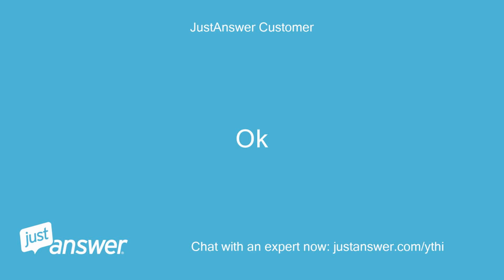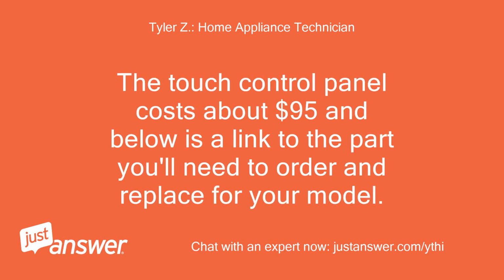THE NORMAL AND CANCEL LIGHTS ON A WHIRLPOOL DISHWASHER BLINK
JustAnswer Customer: THE NORMAL AND CANCEL LIGHTS ON A WHIRLPOOL DISHWASHER BLINK BUT THE MACHINE WON'T RUN.
JustAnswer Customer: I REPLACED THE THERMAL COUPLE.
JustAnswer Customer: WHAT NOW?
Pearl Wilson: Assistant: Can you guesstimate how old your Whirlpool is?
Pearl Wilson: Assistant: And just to clarify, what's the exact model?
JustAnswer Customer: du13000xtvq1 maybe 6yrs.
JustAnswer Customer: old
JustAnswer Customer: if possible
JustAnswer Customer: I HAVE CUT OFF THE POWER THEN ON, AND TRIED THE HEAT DRY-NORMAL FIX, SOMETIMES THE CANCEL LIGHT BLINKS TOO
Tyler Z.: Home Appliance Technician: Hello.
Tyler Z.: Home Appliance Technician: My name is * * I'll be helping you with your appliance question today.
Tyler Z.: Home Appliance Technician: Please wait a few moments while I review your question.
JustAnswer Customer: Ok
Tyler Z.: Home Appliance Technician: The normal and cancel buttons blinking is an error code.
Tyler Z.: Home Appliance Technician: It means that the touch control panel has a stuck button or is shorted.
Tyler Z.: Home Appliance Technician: Unfortunately the entire touch control panel will need to be replaced to fix this issue.
Tyler Z.: Home Appliance Technician: This is not something that can just be reset.
Tyler Z.: Home Appliance Technician: The touch control panel costs about $95 and below is a link to the part you'll need to order and replace for your model.
Tyler Z.: Home Appliance Technician: We are on the honor system here.
Tyler Z.: Home Appliance Technician: You can continue asking follow-up questions at no additional charge after rating my service if you still need assistance.
JustAnswer Customer: How to replace the control panel
Tyler Z.: Home Appliance Technician: Just flip the breaker off to the dishwasher and open the door.
Tyler Z.: Home Appliance Technician: Then remove all the screws around the border of the inner door liner going down vertically.
Tyler Z.: Home Appliance Technician: The control panel and front panel will pull off the door.
Tyler Z.: Home Appliance Technician: Then you can unclip the door latch and control board form the back of the panel and swap out the touch control panel.